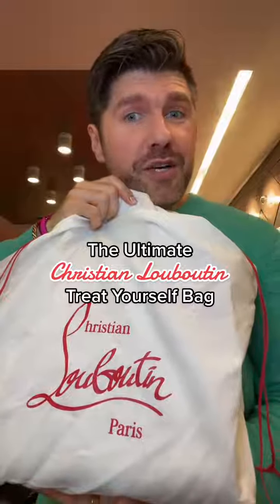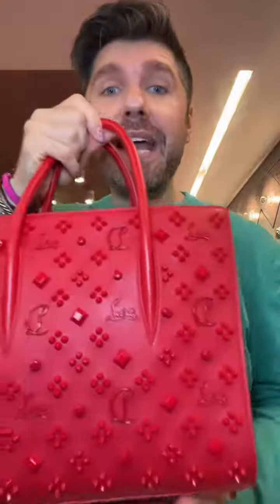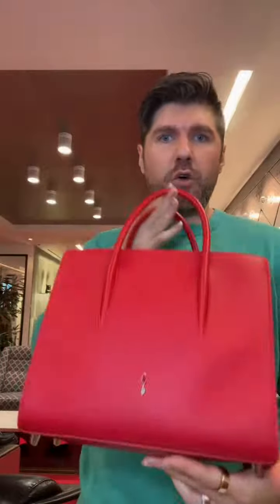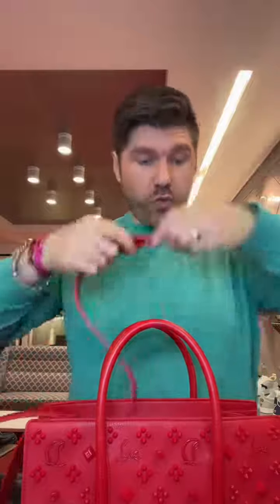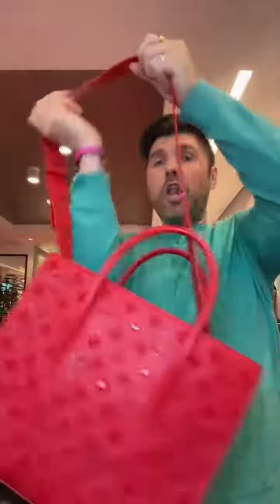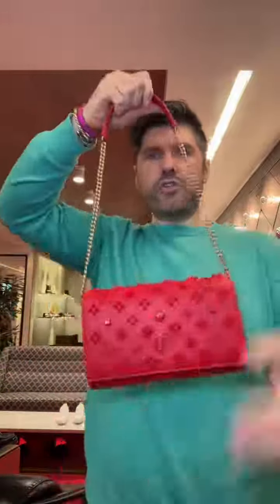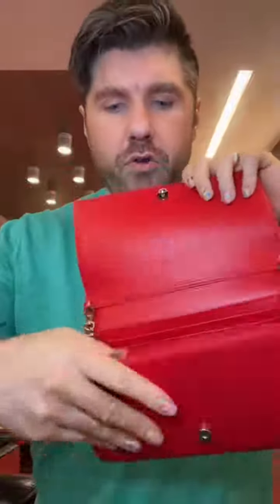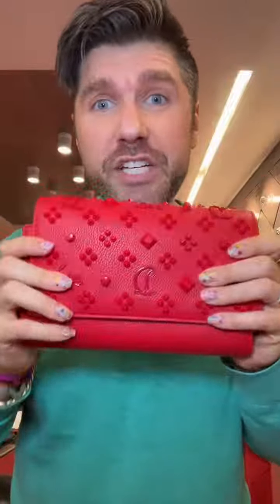It’s a NEED not a want